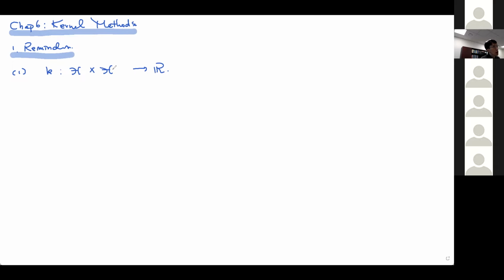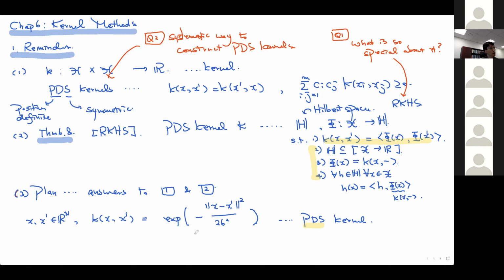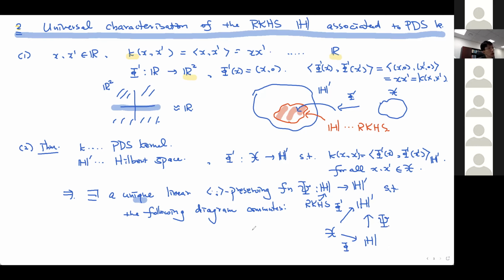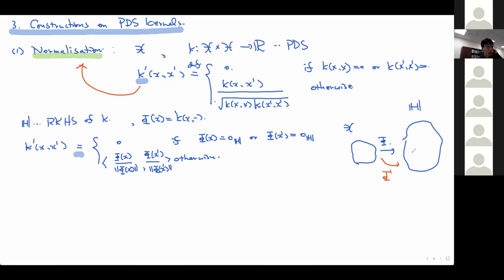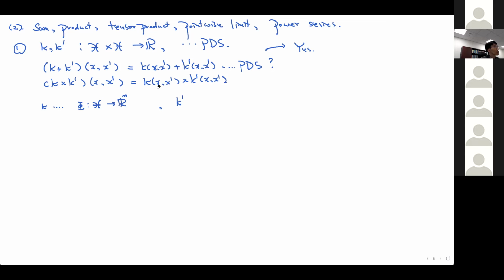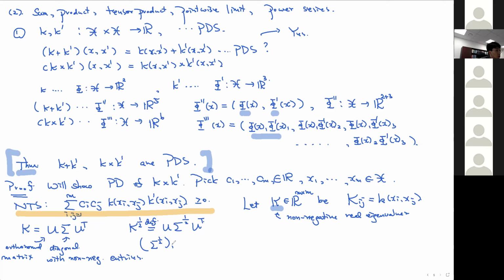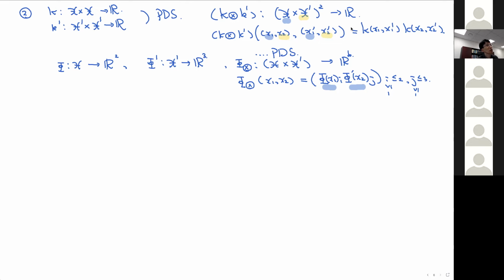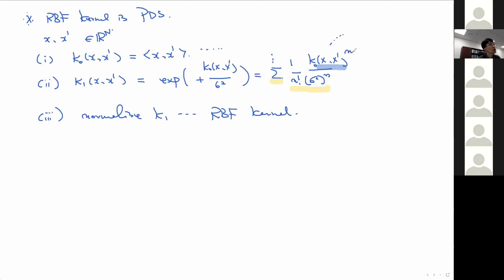Lecture 18, CS492(F), Computational Learning Theory